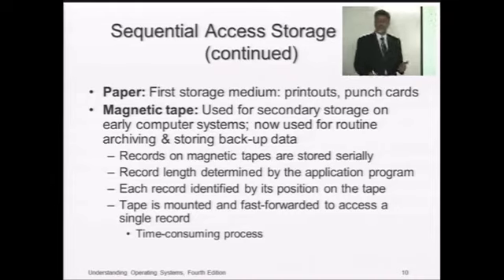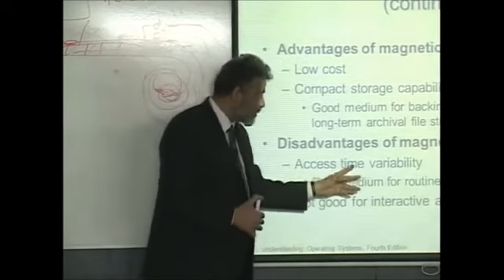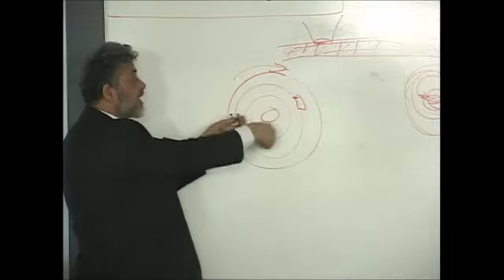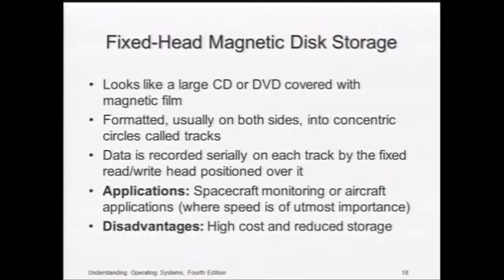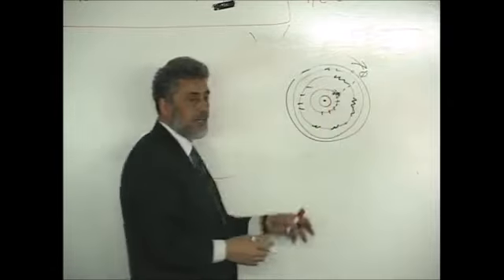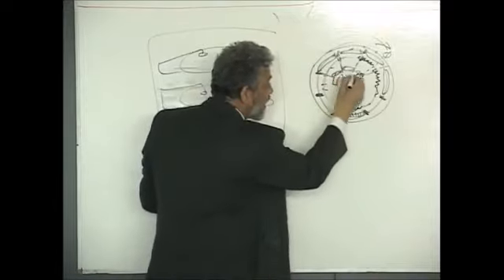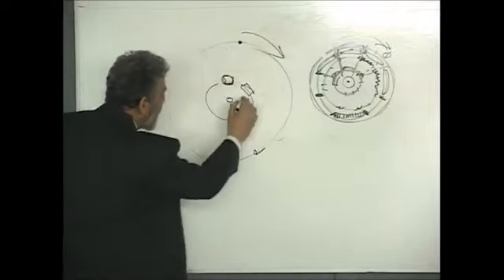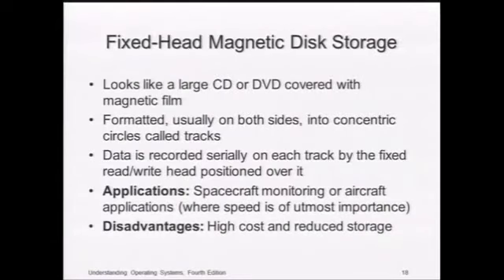08 Hard-disk drive and access time 2014 1- Dr Faheem Bukhatwa -